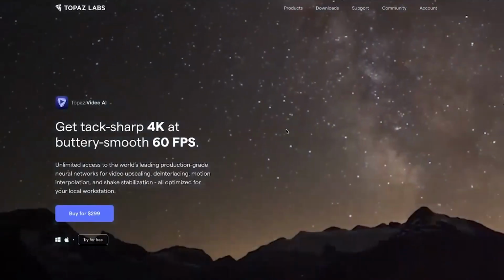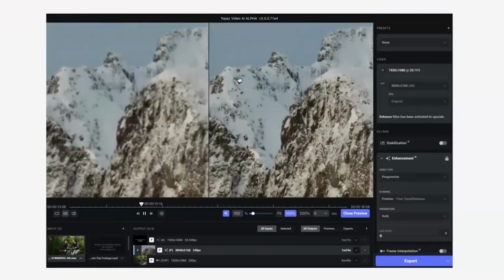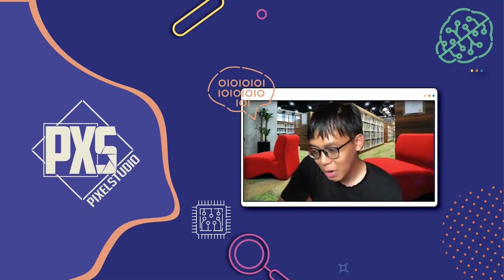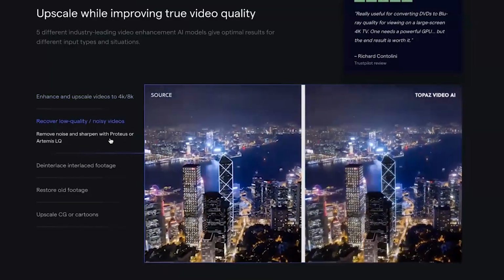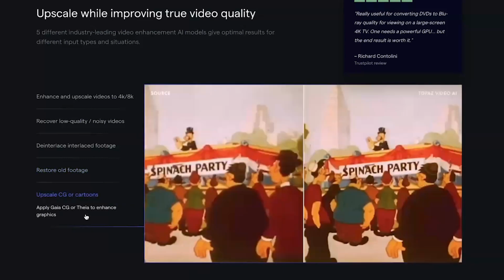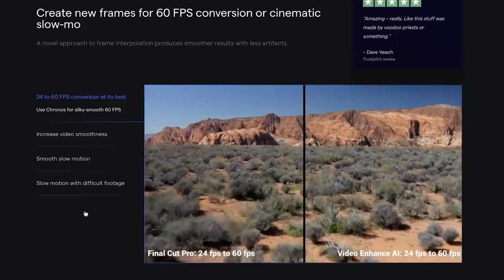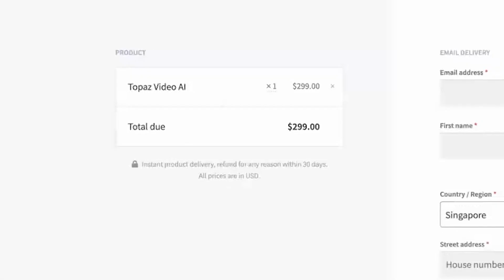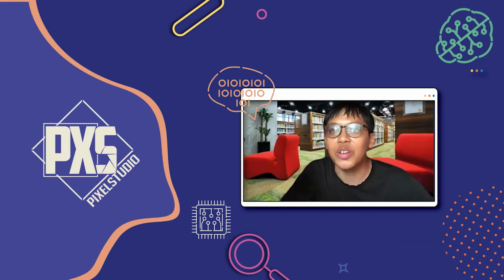Topaz AI by Hafiz | Now AI Know Episode 12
Restore blurred or low resolution photos and videos with Topaz AI's amazing tool! Hafiz shares how this tool can save memories (and work) in just few easy steps.